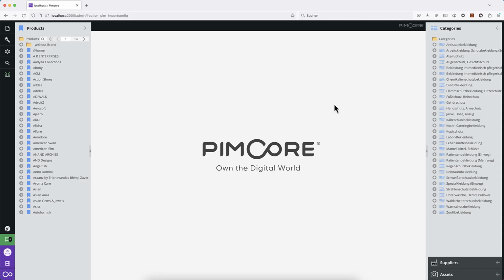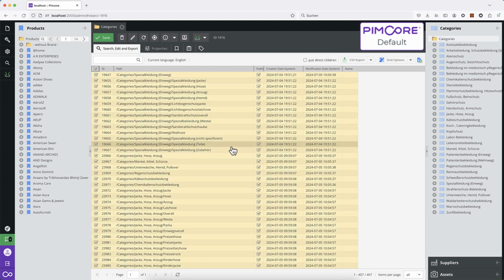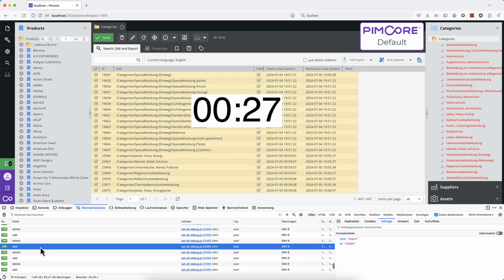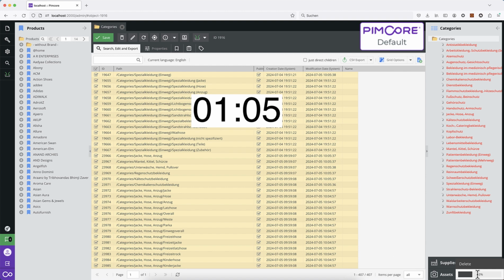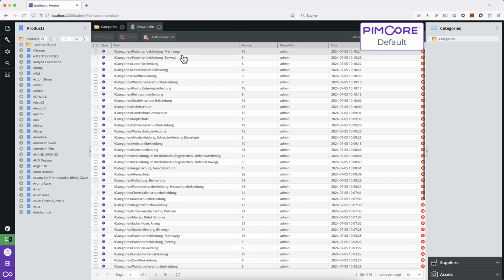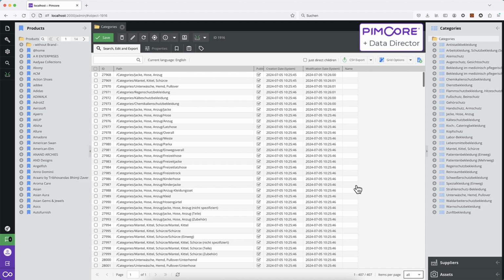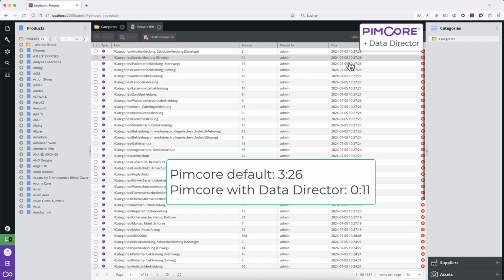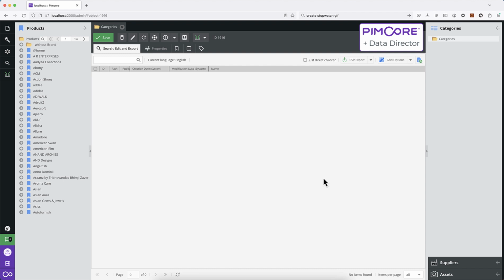Pimcore Data Director | Pimcore on Steroids – Part 6: Quick Delete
The video series "Pimcore on Steroids" is about how the Pimcore Data Director enhances the user experience of the Pimcore backend to make daily work in Pimcore more efficient.

This 6th part of the series deals with deleting elements. The video shows how the Data Director lets you delete Pimcore elements significantly faster.

00:00 Intro
00:13 Deleting elements in Pimcore default
02:38 Quick Delete with Data Director
03:47 Conclusion incl. benefits of the feature

For further information about the Data Director plugin, please visit the Pimcore marketplace